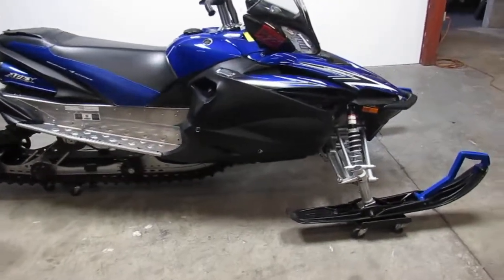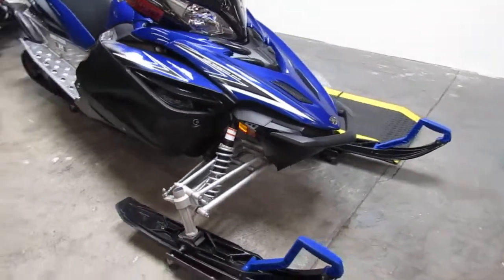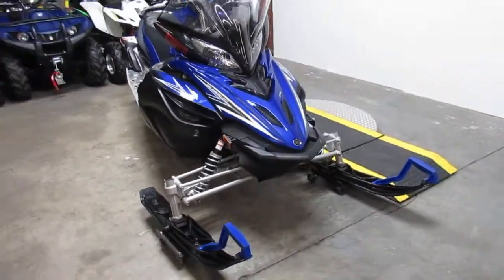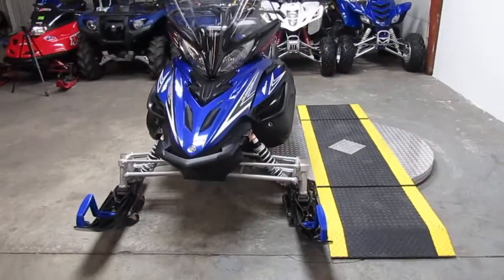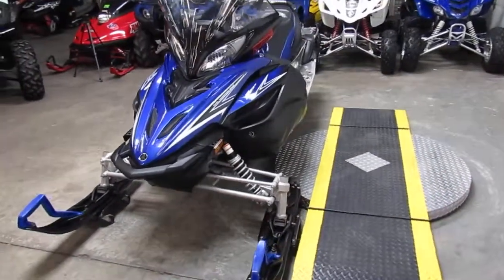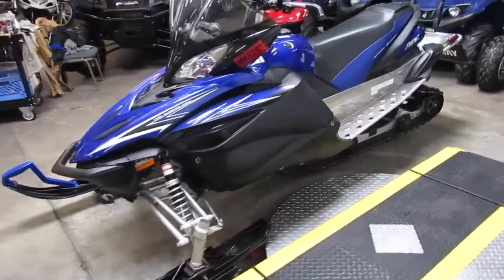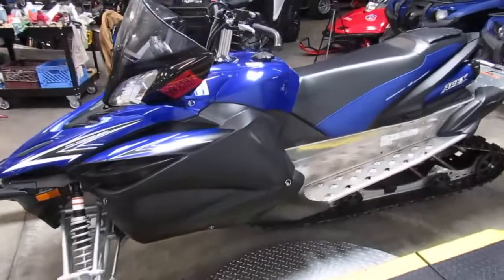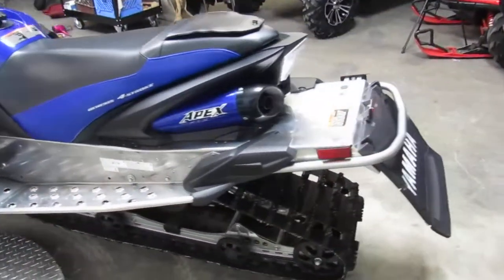APEX XTX Snowmobile For Sale in Michigan $5,999